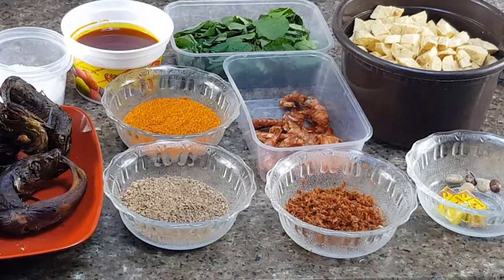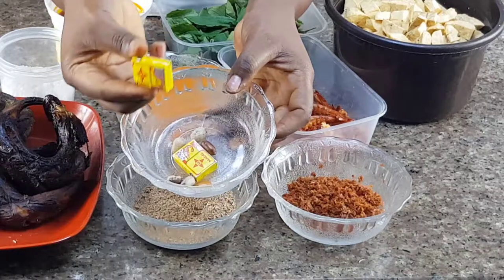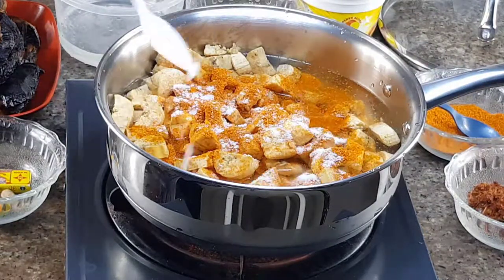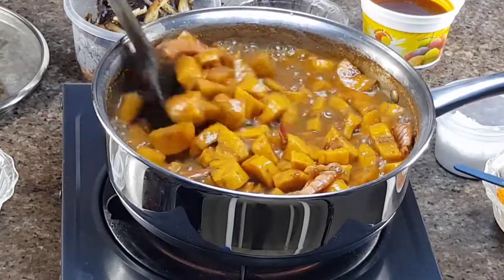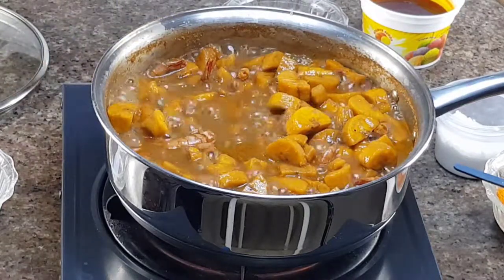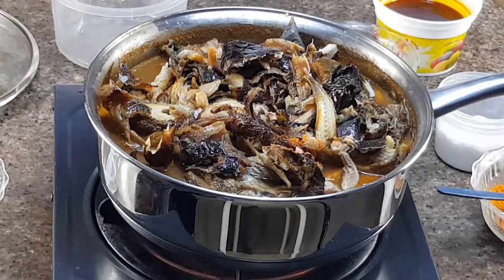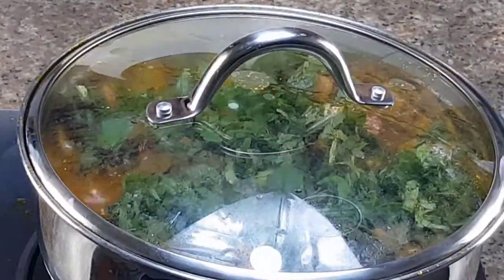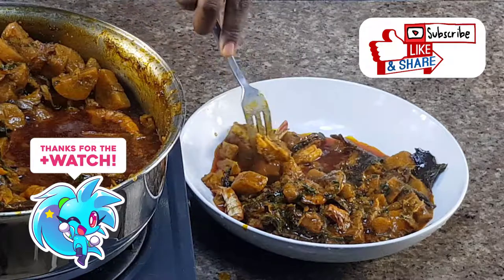LEPA-FRIENDLY UNRIPE PLANTAIN PORRIDGE (Best Food for the Elderly and Diabetic Patients)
How to Make Plantain Porridge (Best Food for the Elderly and Diabetic Patients)

Ingredients
• Unripe Plantain
• Big Crayfish
• Grounded Crayfish
• Palm Oil
• Salt to Taste
• Scent Leaf
• Grounded Pepper
• Smoked Panla Fish
• Smoked Catfish
• Maggi Crayfish